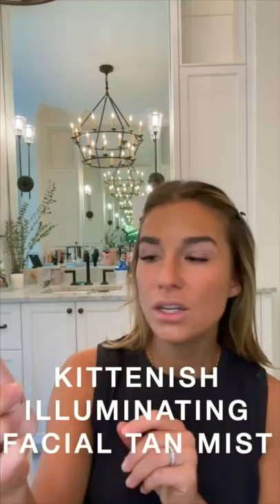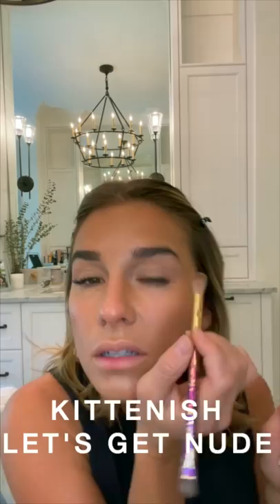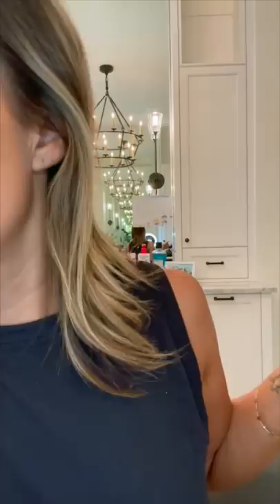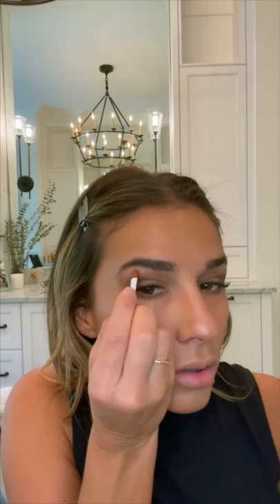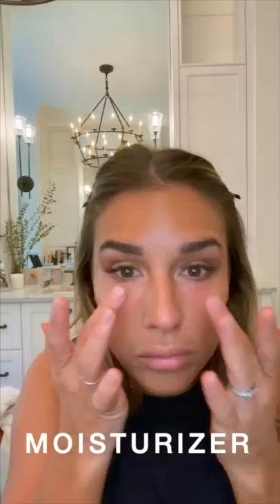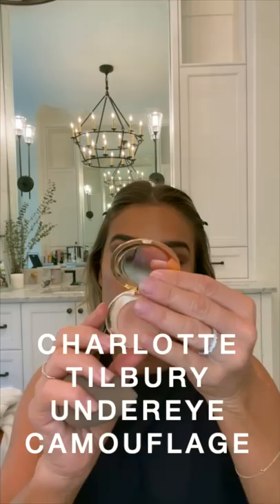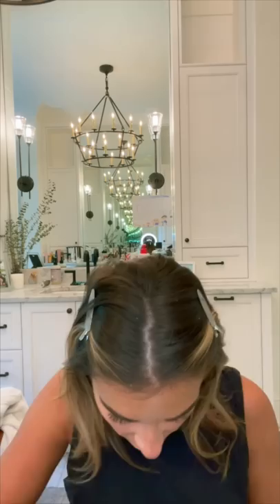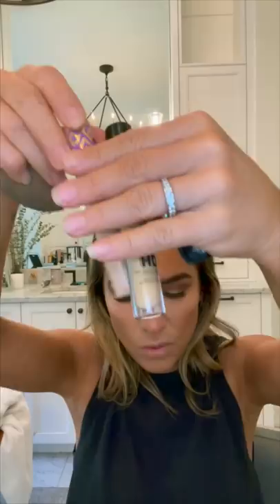Jessie James Decker - Kittenish Makeup Tutorial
Follow Jessie on socials!

Singer, songwriter, TV personality, fashion designer, beauty and lifestyle influencer/entrepreneur and 2x New York Times best-selling author, JESSIE JAMES DECKER has emerged as a multi-platform juggernaut juggling fashion brands like her personally designed Kittenish line with two retail stores and growing, and popular boot line, along with her television hosting duties. Signed to Warner Music Nashville, Jessie’s passion for music has made the multi-talented artist one of music’s true breakout firebrands. The singer’s authentic style immediately captivated listeners everywhere on her 2009 self-titled debut. She continued to keep it real with her second studio album, 2017’s Southern Girl City Lights, which debuted at #1 on Billboard’s Top Country Albums chart. Jessie lives with her husband, retired NFL player Eric Decker, and their three children, in Nashville, Tennessee.

JessieJamesDecker #[SongTitle] #[AlbumTitle]